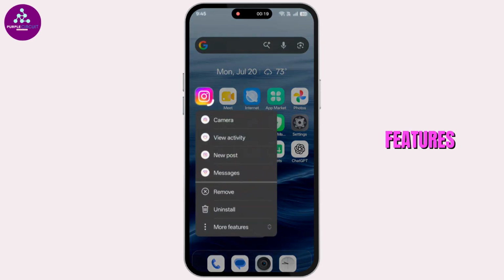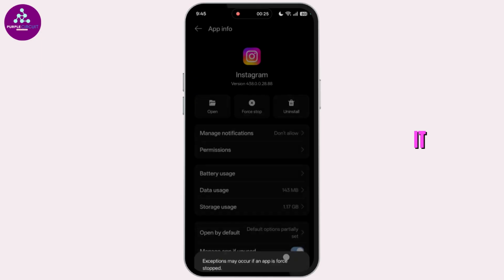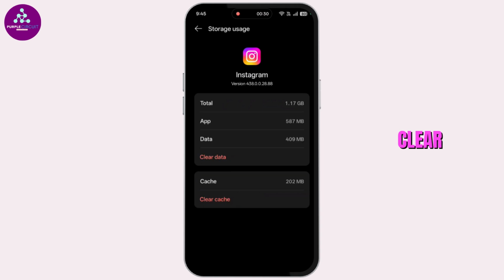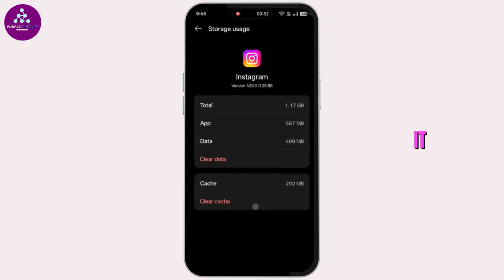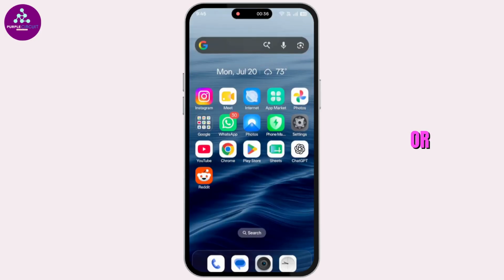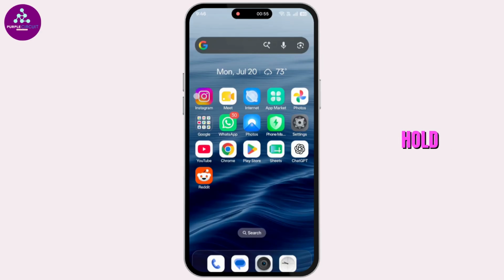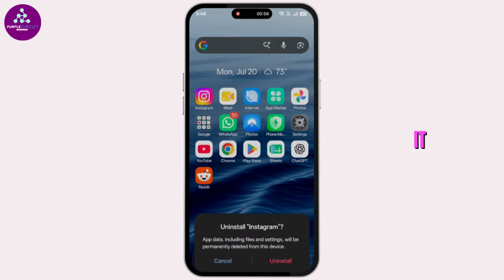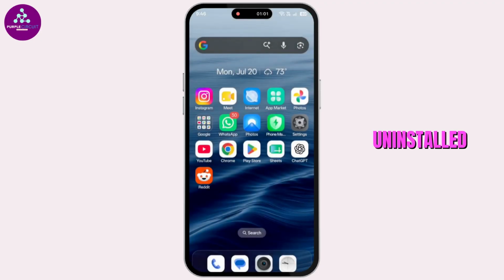How to Fix Instagram Restyle "Something Went Wrong" Error (2026)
Getting the "Something Went Wrong" error when using Instagram Restyle? In this quick 2026 tutorial, you'll learn how to fix this issue and get the Restyle feature working again.

This video shows you how to check your internet connection, update the Instagram app, restart the app, clear the app cache (Android), verify feature availability, and troubleshoot common causes of the Instagram Restyle Something Went Wrong error.

If you're searching for how to fix Instagram Restyle Something Went Wrong error, Instagram Restyle not working, Instagram AI Restyle error, Instagram Something Went Wrong, Instagram Restyle feature missing, Instagram app error, Instagram AI feature, or Instagram troubleshooting, this guide will help you resolve the problem.

Quick Tip: Instagram AI features like Restyle may not be available in every region or account yet, so ensure you're using the latest app version and check if the feature has been rolled out to your account.

Timestamps

0:00 – Introduction
0:10 – Check Internet Connection
0:24 – Update & Restart Instagram
0:44 – Clear Cache or Reinstall the App
1:00 – Check Restyle Feature Availability
1:14 – Conclusion